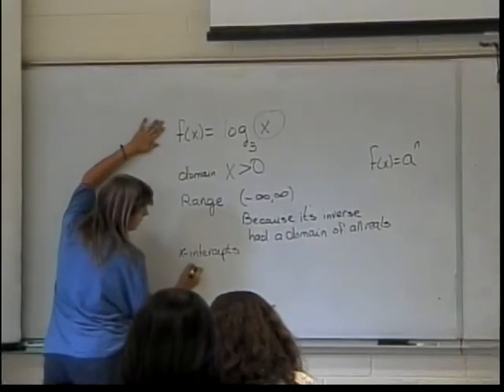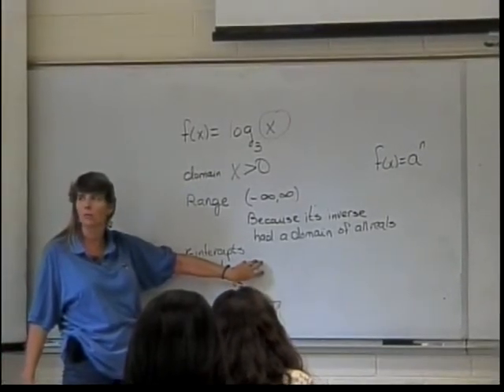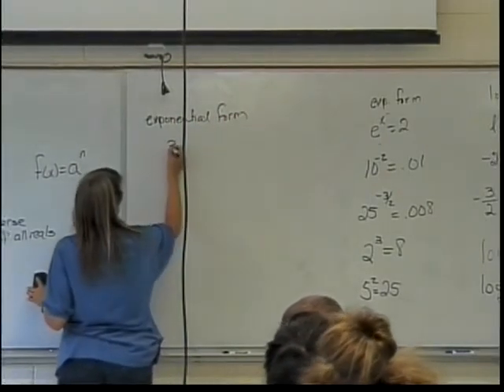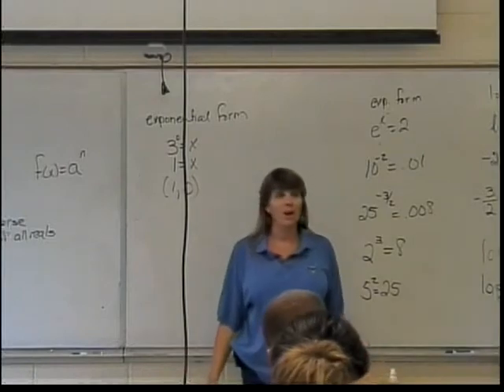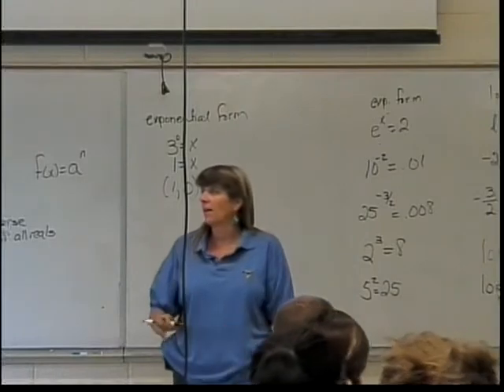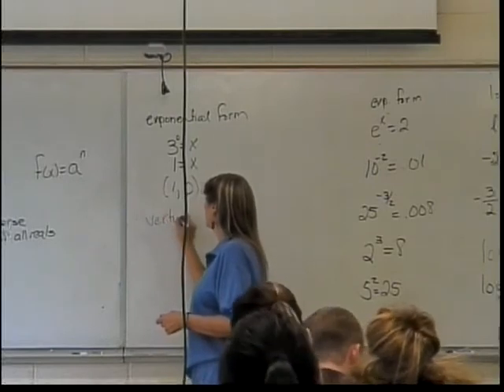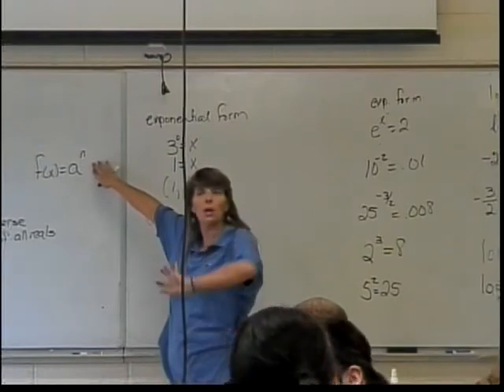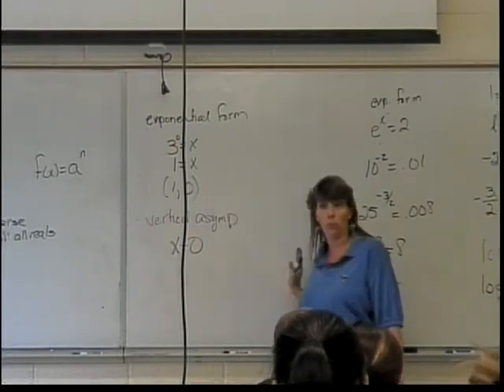Logarithmic Functions (part 3)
This is the introductory lecture on logarithmic functions.